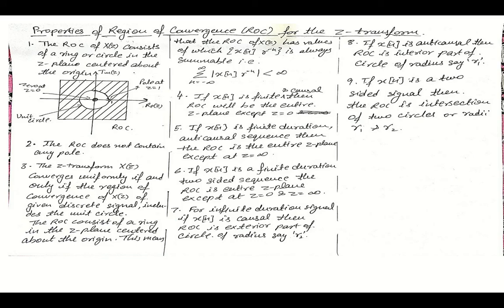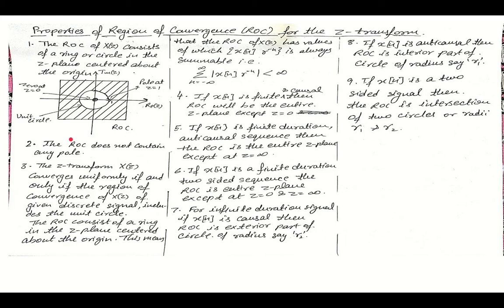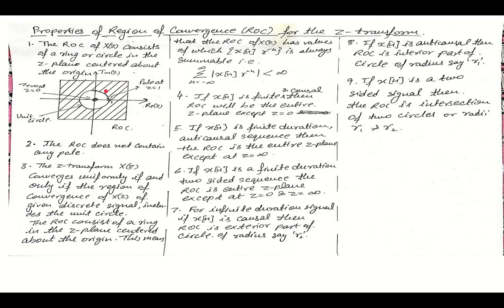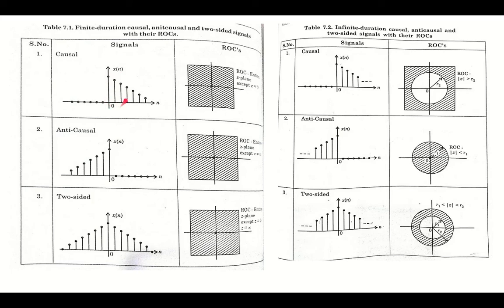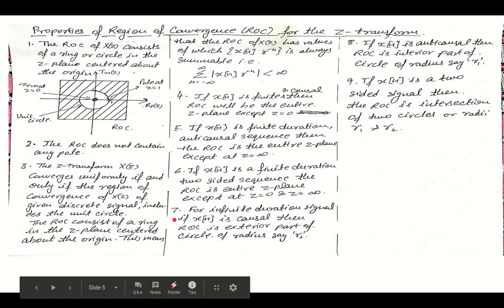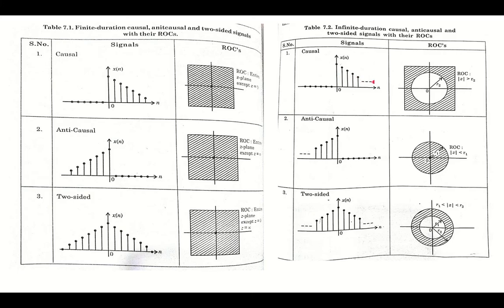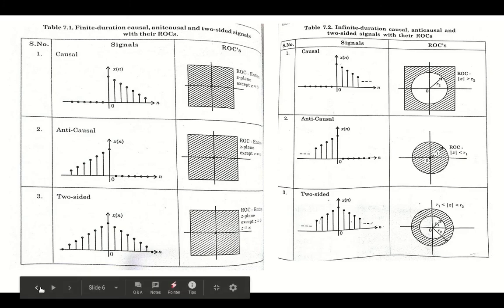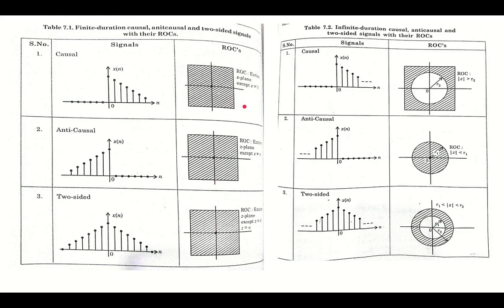Properties of ROC in Z Transform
In this video properties of Z Transform are discussed.